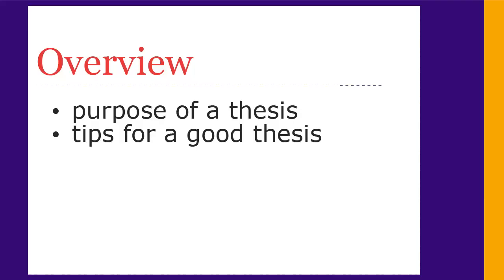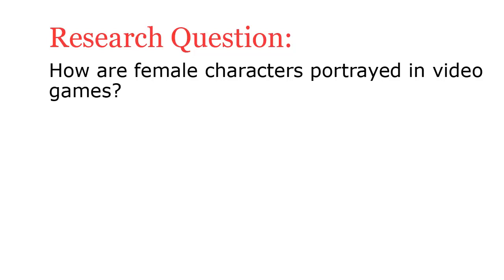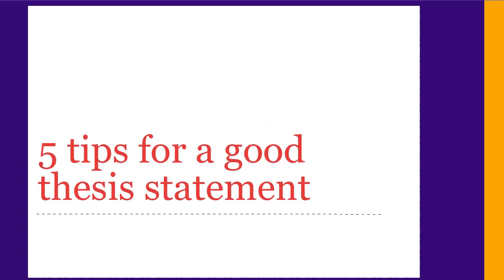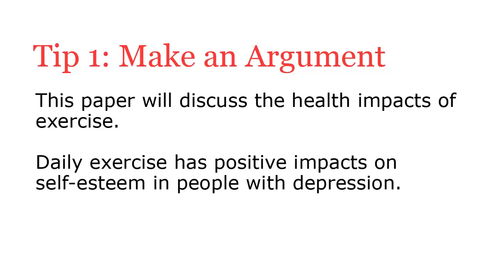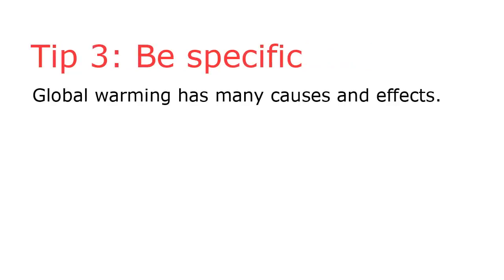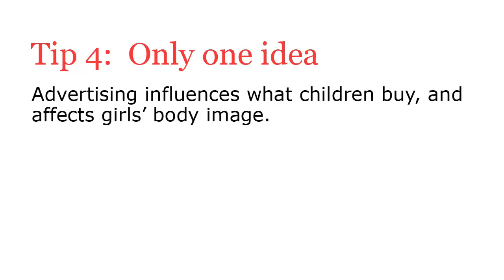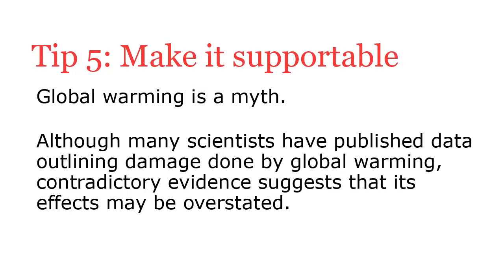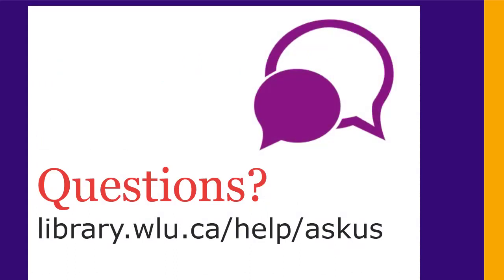Improving your thesis statement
Five tips for improving your thesis statement.